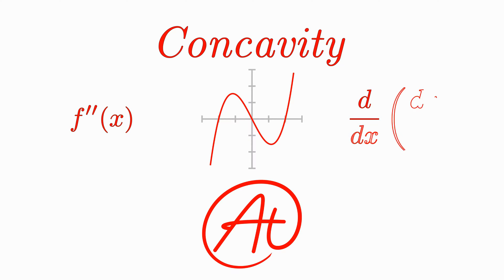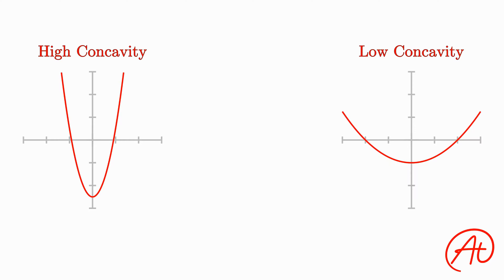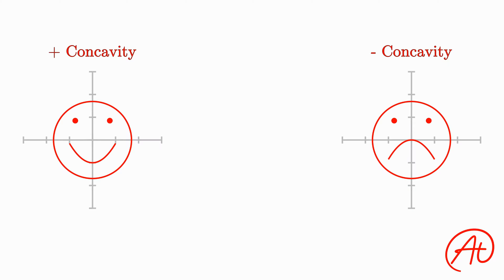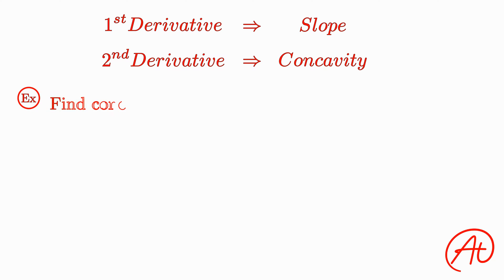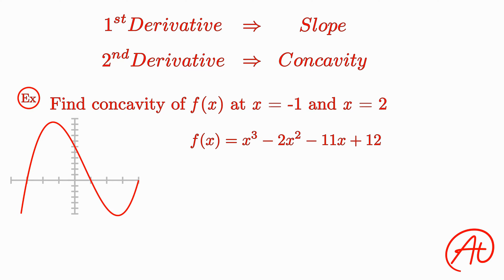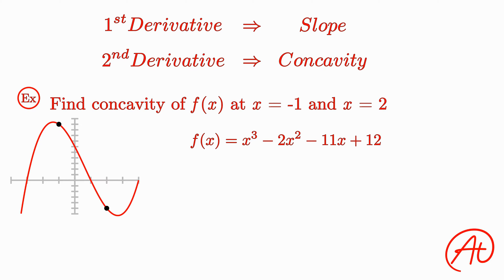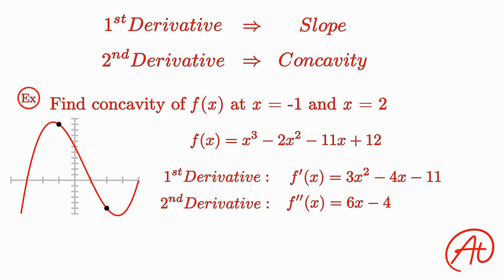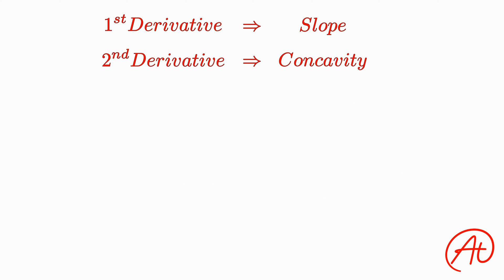Concavity of Functions EXPLAINED with Examples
Learn what Concavity is and how to find it for any function!  Concavity is an incredibly important principle for many Calculus applications.  Just as the first derivative of a function corresponds to the function's slope, the second derivative corresponds to the function's concavity.  This concept is often used to find and classify relative maximum, relative minimum and inflection points.